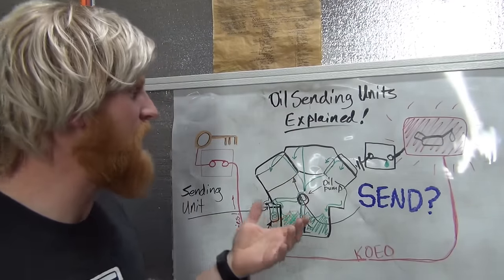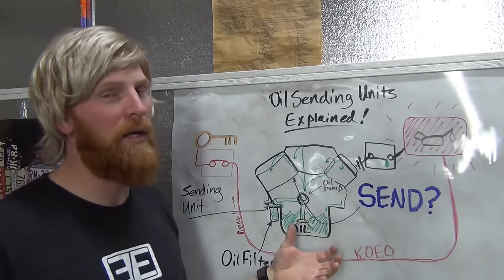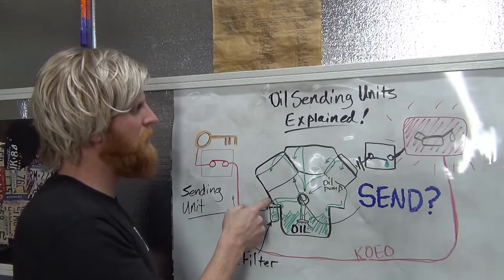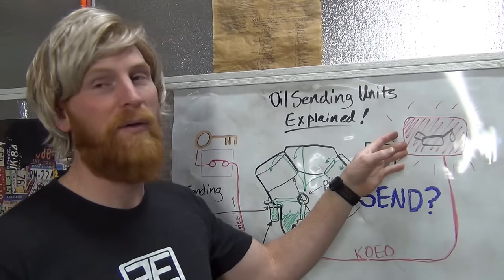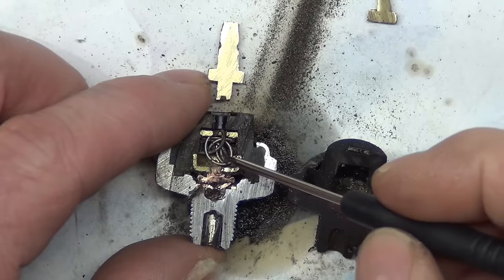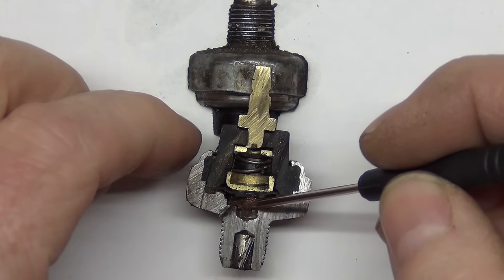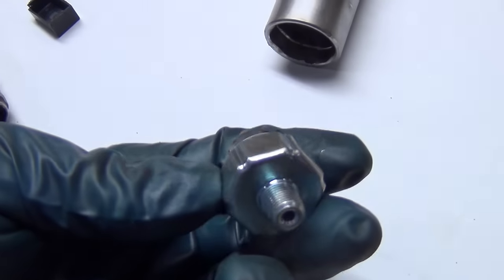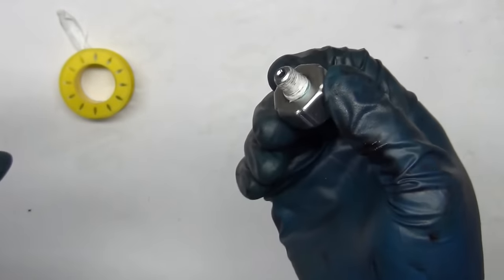Oil Sending Units Explained & Cut Open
In this short video I explain how an oil sending unit works, cut one open and briefly how-to change one in a Honda.

Get the socket you need to change an oil sending unit

BEME → briansmobile1

Help kids like my daughter Kate be seizure free so they can develop well.

Drop me a postcard or send me a license plate from where you are!
briansmobile1
Cedar Valley, UT
84013

Any injury, damage, or loss that may result from improper use of these tools, equipment, or from the information contained in this video is the sole responsibility and to be used at the discretion of the end user/viewer and not briansmobile1.